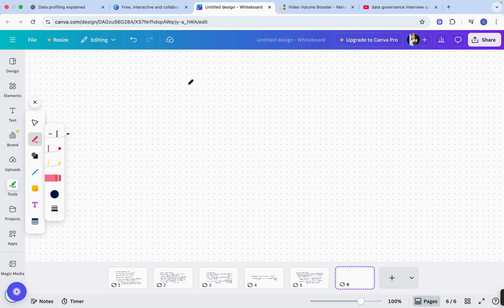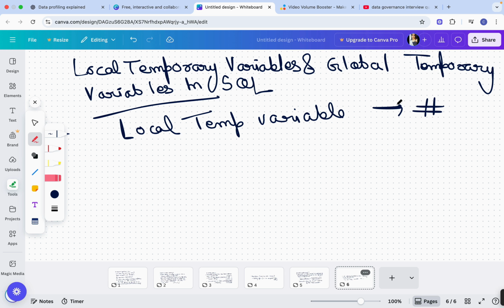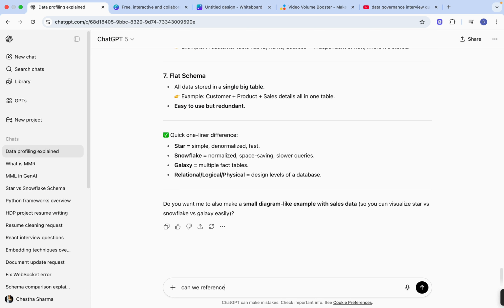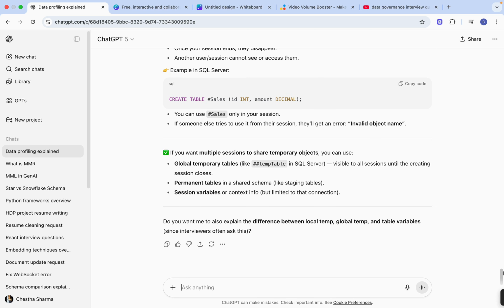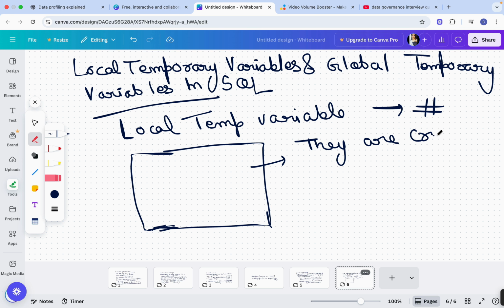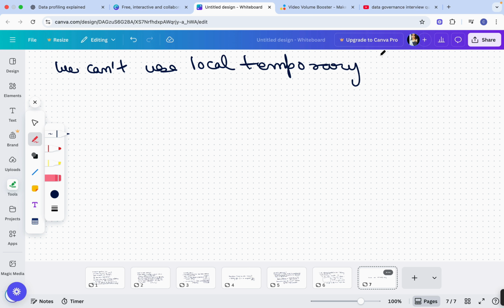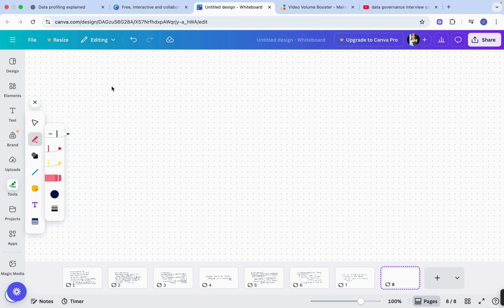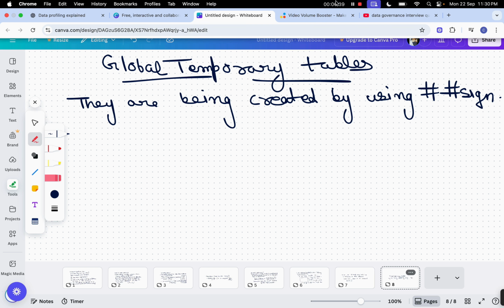Temp Tables - Local and Global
In this video I have discussed on the topic of Local temp table and Global temp table.